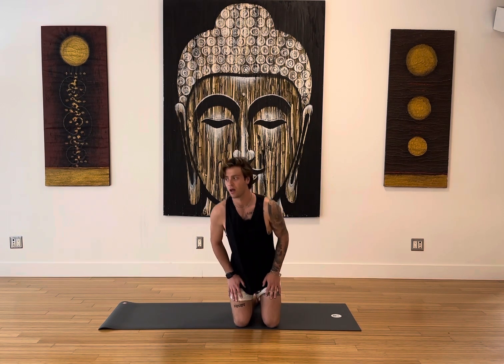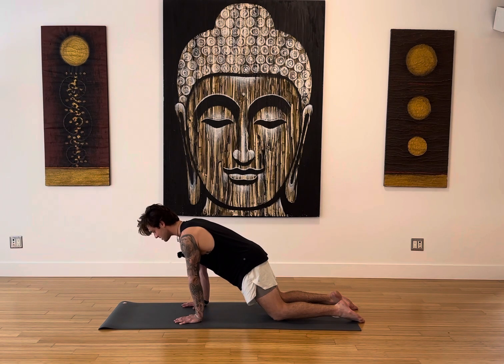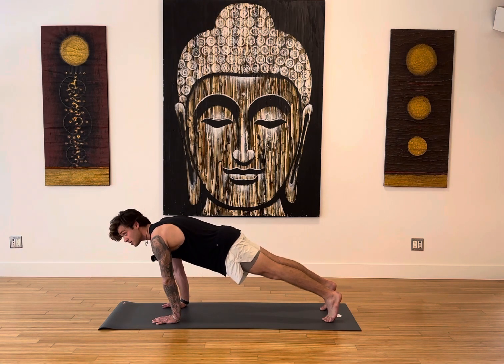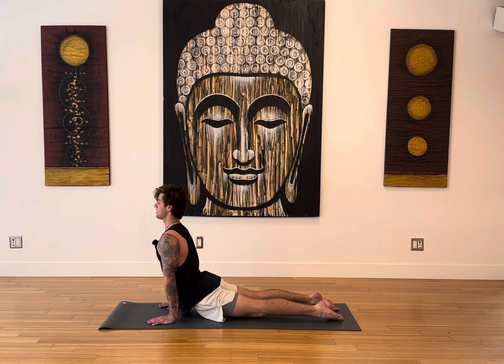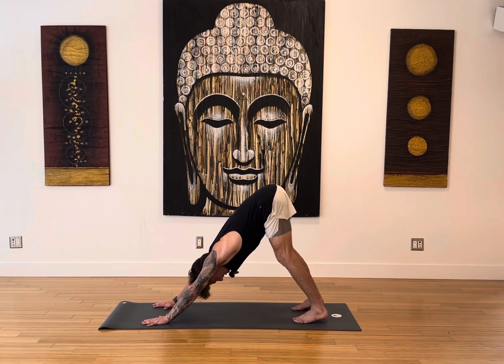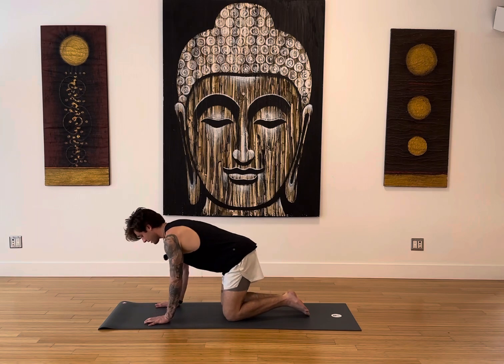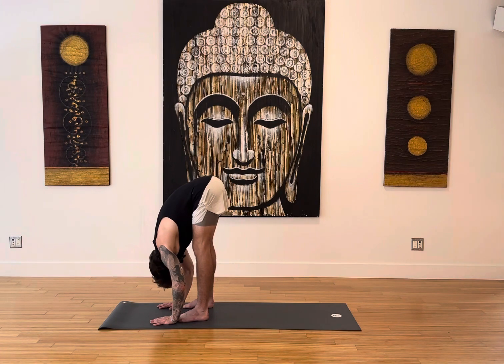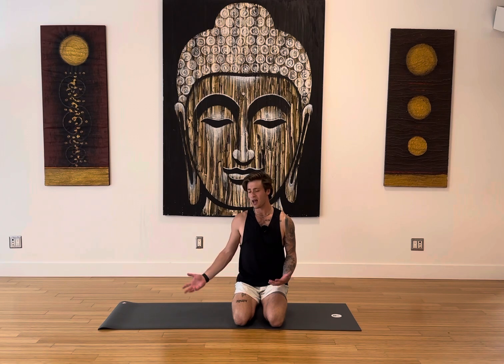Fundamentals of a proper Vinyasa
A quick and short video going over the proper technique and fundamentals of a proper vinyasa. Working on chaturanga, upward dog, and downward dog.